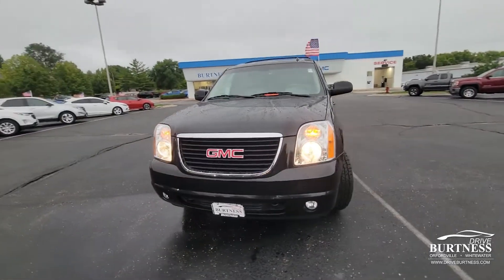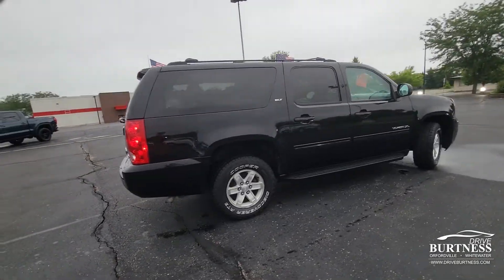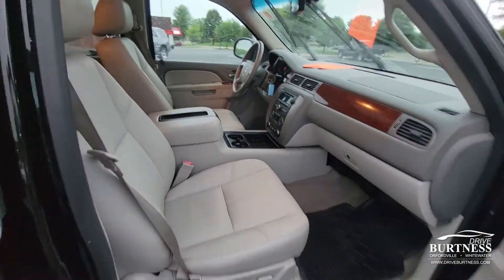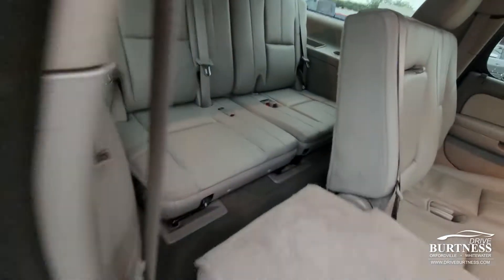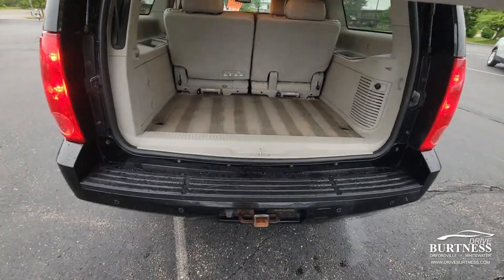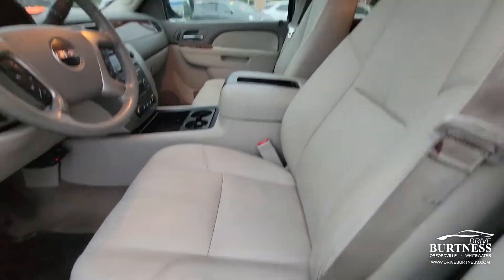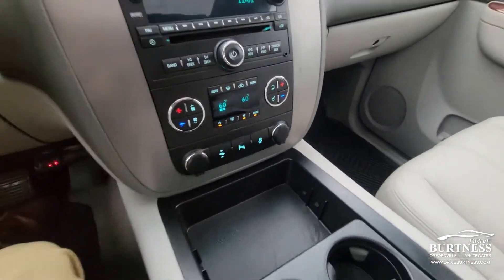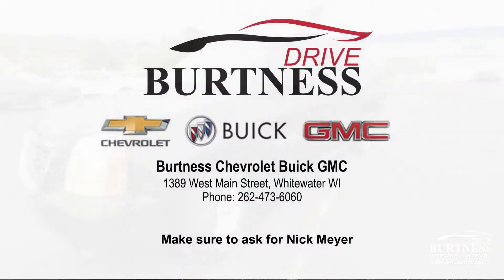2013 GMC Yukon for Dave 22095A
PRE-OWNED 2013 GMC YUKON XL SLT 4WD SPORT UTILITY
VIN: 1GKS2KE72DR338655 STOCK: 22095A

WHEELS, 4 - 17' X 7.5' (43.2 CM X 19.1 CM) BRIGHT ALUMINUM, SPORT (STD), TRANSMISSION, 6-SPEED AUTOMATIC ELECTRONICALLY CONTROLLED WITH OVERDRIVE AND TOW-HAUL MODE, TAP UP/TAP DOWN SHIFTING (STD), TIRES, P265/70R17 ALL-SEASON, BLACKWALL (STD), SUSPENSION PACKAGE, PREMIUM SMOOTH RIDE (STD), SUNROOF, POWER, TILT-SLIDING WITH EXPRESS-OPEN AND CLOSE AND WIND DEFLECTOR, STEERING WHEEL, HEATED, LEATHER-WRAPPED AND COLOR-KEYED with theft-deterrent locking feature, SLT-2 EQUIPMENT PACKAGE includes (AN3) front bucket seats with leather-appointed seating, (KA6) heated second row seats, (ARS) second row power seat release, (E61) rear power-operated liftgate, (UVD) heated, leather wrapped steering wheel with 1/2 ton models and (DL3) outside heated power-adjustable, power-folding mirrors with memory feature and curb-tilt, SLT PREFERRED EQUIPMENT GROUP Includes Standard Equipment, SEATS, SECOND ROW 60/40 SPLIT-FOLDING BENCH WITH LEATHER-APPOINTED SEATING 3-passenger with center armrest and storage tray (STD), SEATS, HEATED SECOND ROW. This GMC Yukon XL has a dependable Gas/Ethanol V8 5.3L/323 engine powering this Automatic transmission. These Packages Will Make Your GMC Yukon XL SLT The Envy of Your Friends LICENSE PLATE FRONT MOUNTING PACKAGE , REAR AXLE, 3.08 RATIO, ONYX BLACK, MIRRORS, OUTSIDE HEATED POWER-ADJUSTABLE, POWER-FOLDING and driver-side auto-dimming, body color, with integrated turn signal indicators, ground illumination, LIGHT TITANIUM, ULTRASOFT LEATHER-APPOINTED SEAT TRIM, LIFTGATE, REAR POWER-OPERATED, CONTROLLED FROM FRONT OVERHEAD CONSOLE, REMOTE KEY FOB OR BUTTON INSIDE LIFTGATE, ENTERTAINMENT SYSTEM, REAR SEAT DVD PLAYER with remote control, overhead display, 2 sets of 2-channel wireless infrared headphones and auxiliary audio/video input jacks, ENGINE, VORTEC 5.3L V8 SFI FLEXFUEL with Active Fuel Management, capable of running on unleaded or up to 85% ethanol (with gas - 320 hp [239 kW] @ 5400 rpm, 335 lb-ft of torque [454 N-m] @ 4000 rpm, with